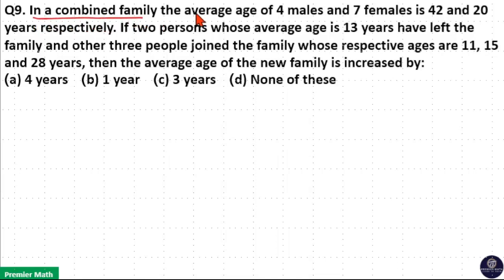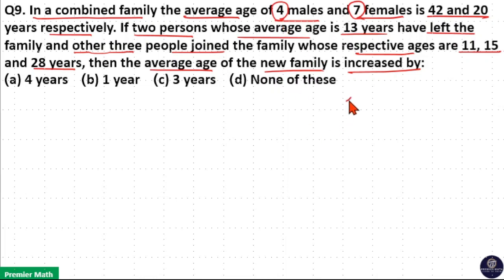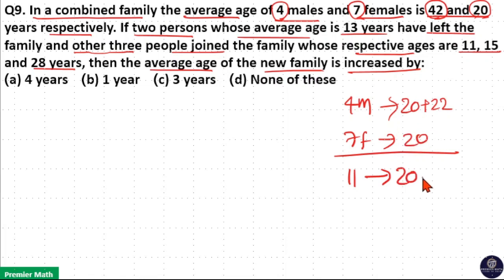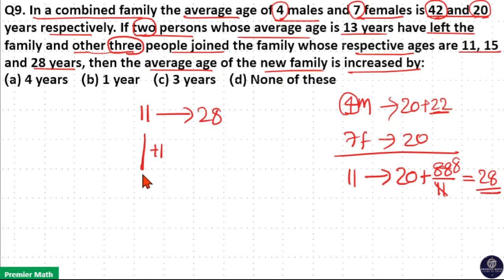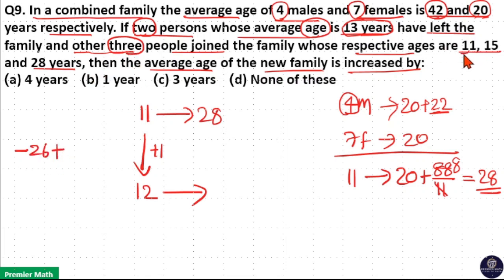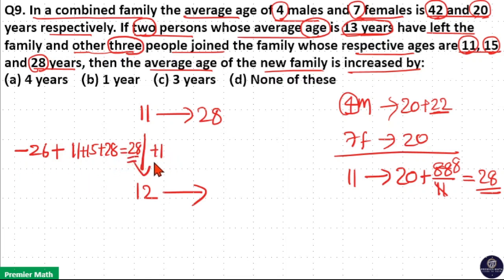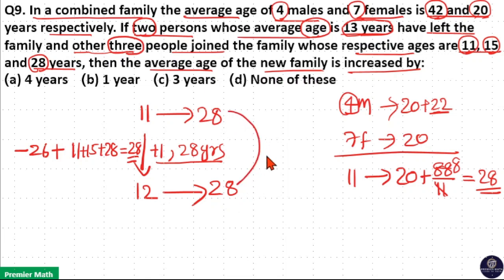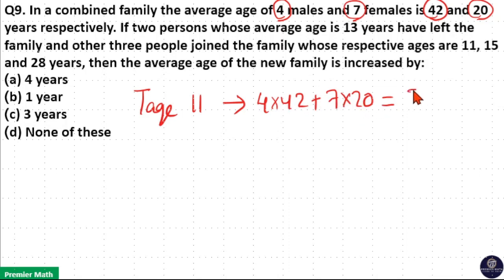In a combined family the average age of 4 males and 7 females is 42 and 20 years respectively If tw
00:00 Method 1
03:29 Method 2
00:00 In a combined family the average age of 4 males and 7 females is 42 and 20 years respectively. If two persons whose average age is 13 years have left the family and other three people joined the family whose respective ages are 11, 15 and 28 years, then the average age of the new family is increased by